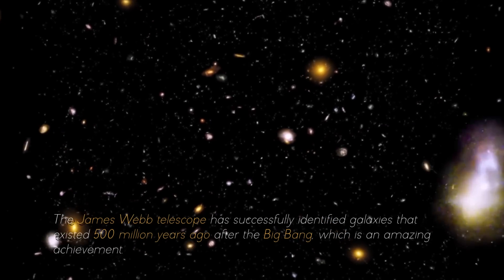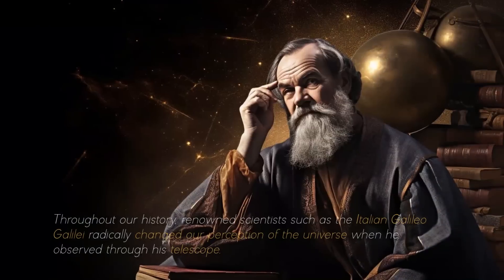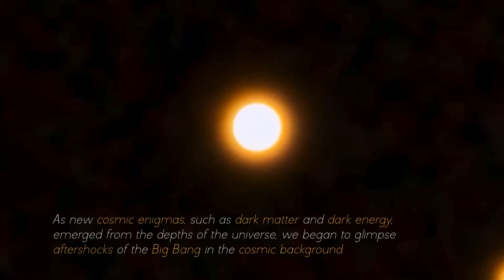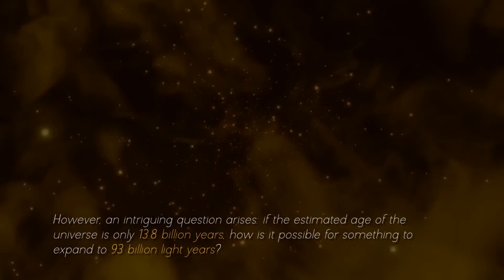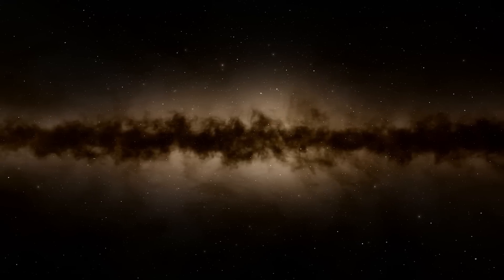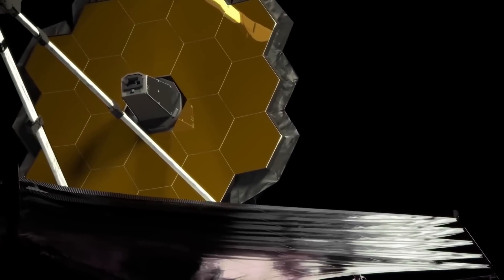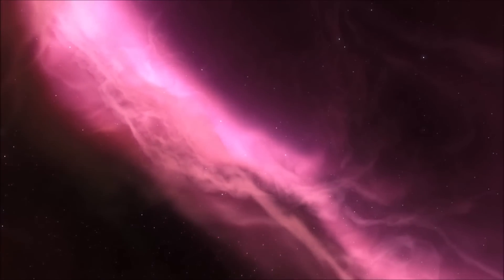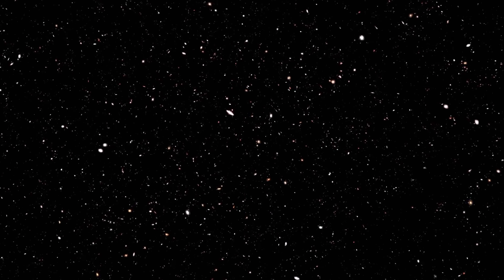Michio Kaku Panics Over James Webb Telescope Discovery At The Edge Of The Universe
Michio Kaku has announced that the James Webb Telescope has made a crucial discovery at the farthest edge of the observable universe. The groundbreaking James Webb Telescope is illuminating the edge of the cosmos, allowing us to explore a vast landscape full of stars, galaxies and intriguing enigmas. Imagine contemplating times past, where ancient galaxies whisper stories about the origin of the universe. The James Webb telescope has successfully identified galaxies that existed 500 million years ago after the Big Bang, which is an amazing achievement. Now, we are called to join in this cosmic revelation as the James Webb Telescope rewrites the stories of the universe, revealing wonders beyond our imagination.
The observable universe, which delimits space and time, has been the subject of the quest for understanding throughout the evolution of humankind. We have always looked at the universe with curiosity, pondering theories about space and the universe. The need to understand the outer limits of the universe has motivated ancient societies lacking advanced technology to look skyward and weave fantastic tales of celestial deities and wonders. Using simple methods to observe the magnificent dance of the stars in the sky, they were amazed by the celestial patterns and possible connections between Earth and what was in the firmament.